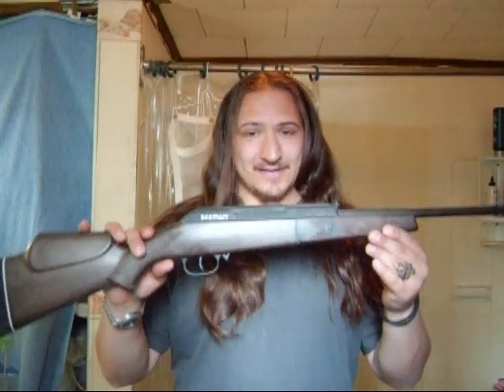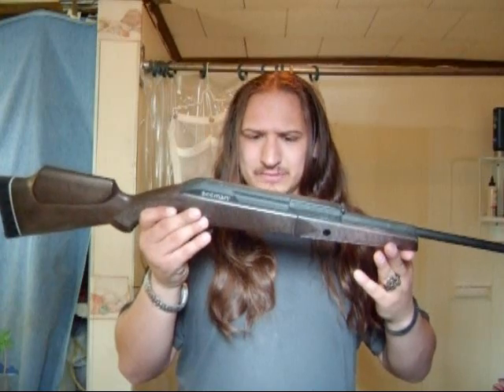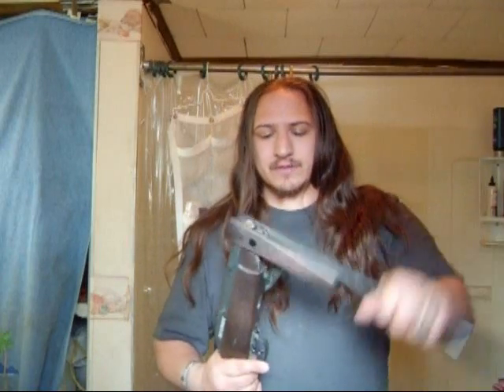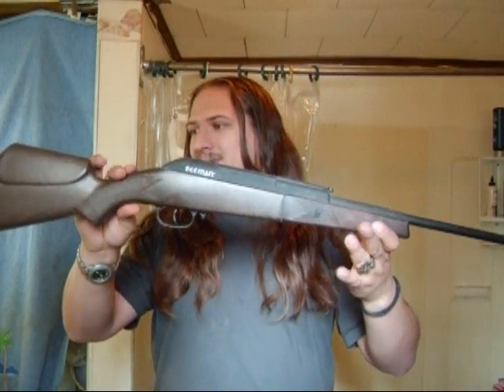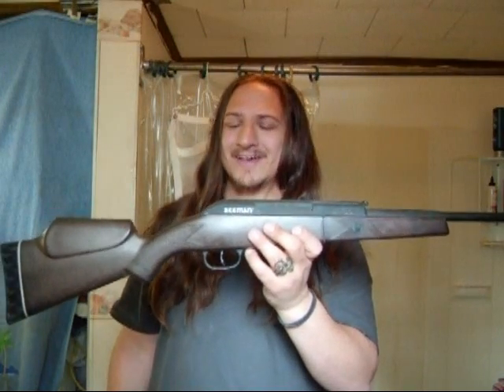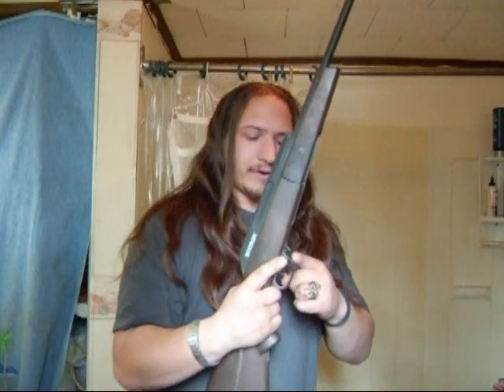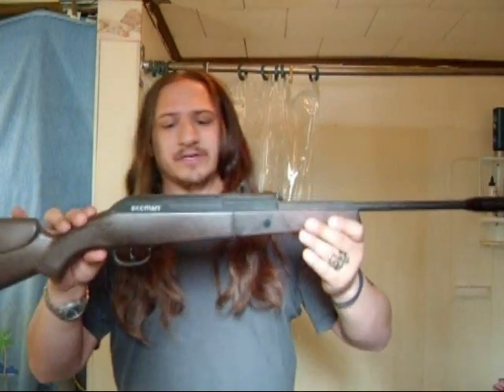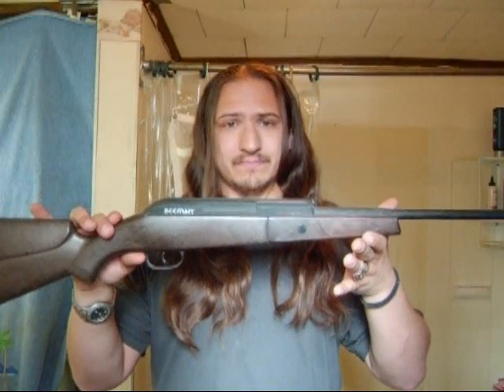Beeman pellet gun review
My review on my pellet gun by Beeman